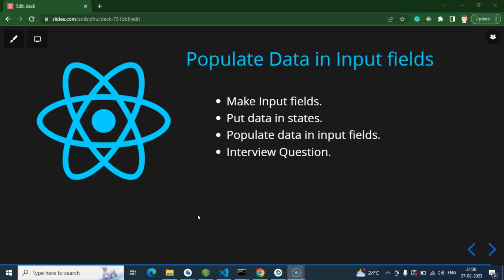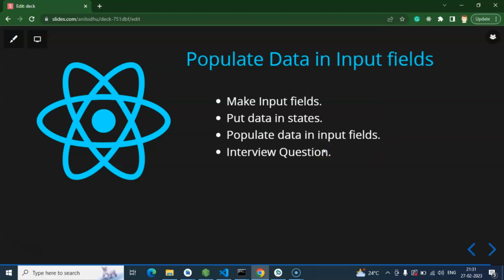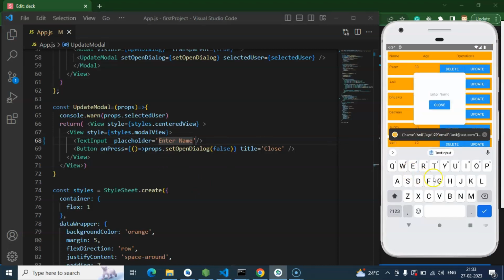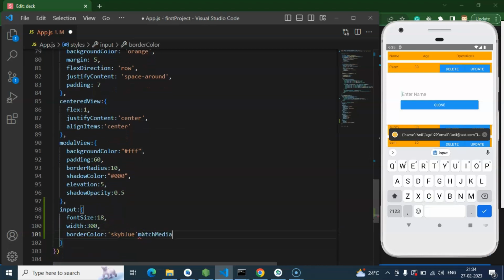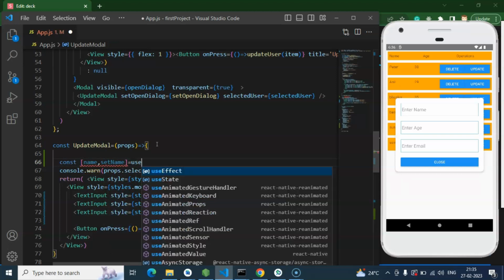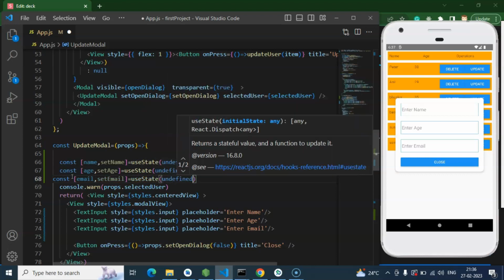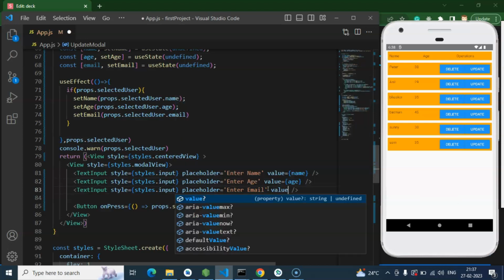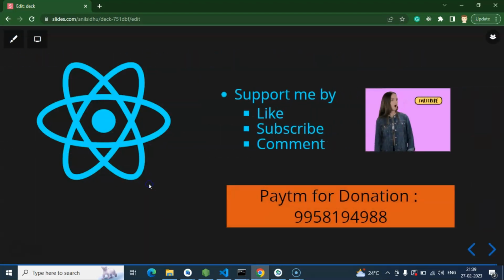React Native tutorial #58 Populate Data in Input field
Here we will learn how to Populate Data in Input field in react native English beginner series. This React native course is made by anil Sidhu in the English language.

 Make Input fields.
Put data in states.
Populate data in input fields.
Interview Question.

ipconfig
json-server --host 0.0.0.0 db.json

inst id:  @code.stepsreact native tutorial for beginners